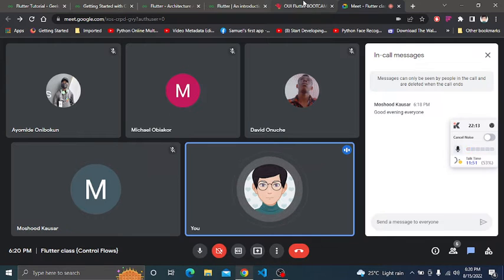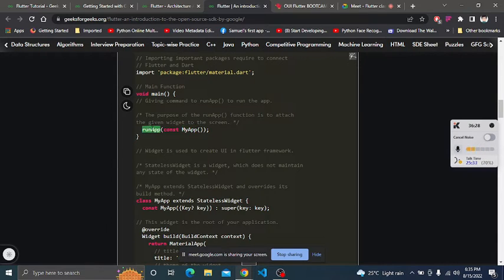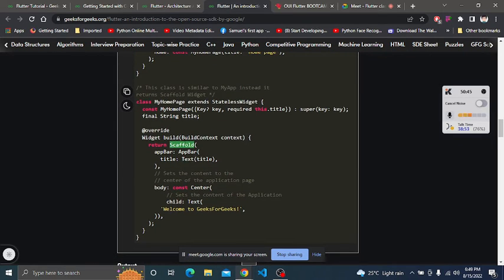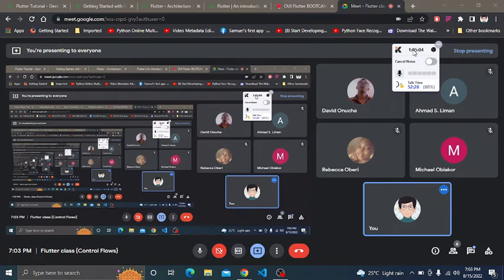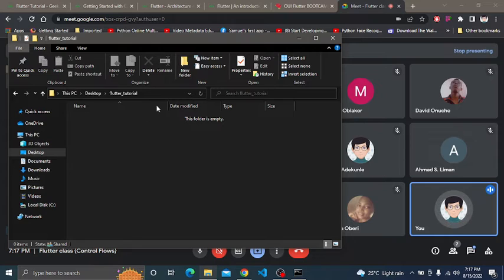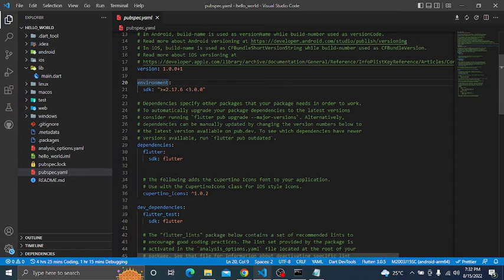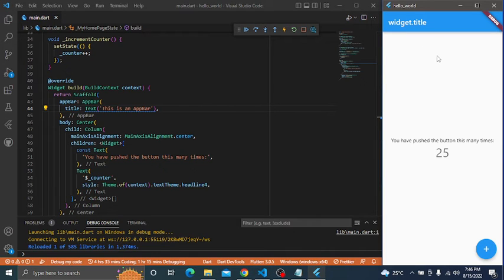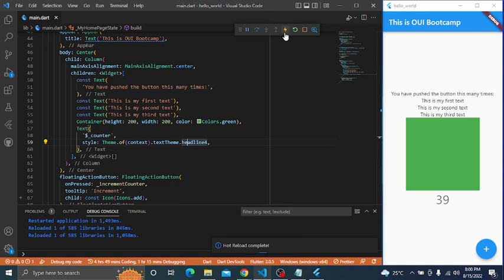FLUTTER BASICS | OUI BOOTCAMP 1.0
- Introduction ·
- Architecture application ·
- Setup for application development